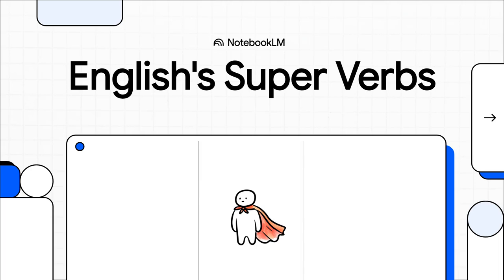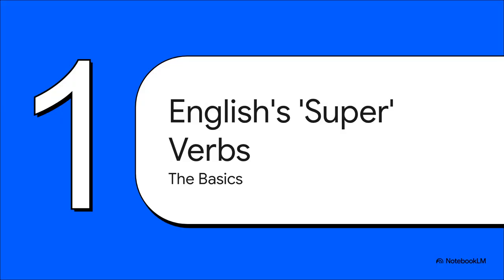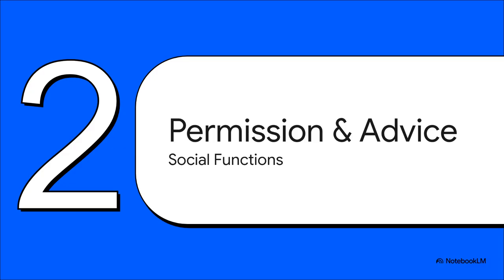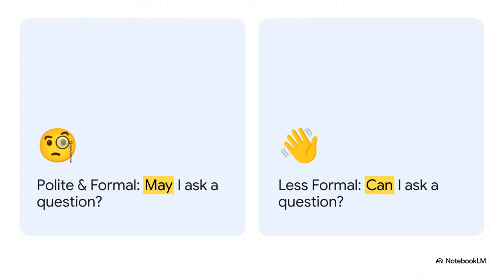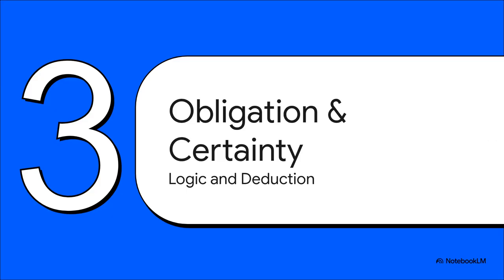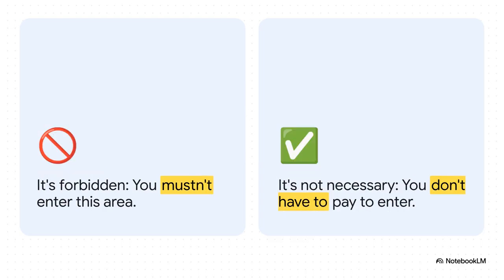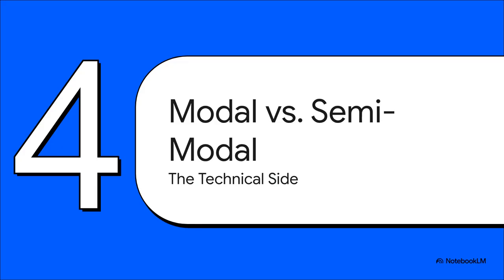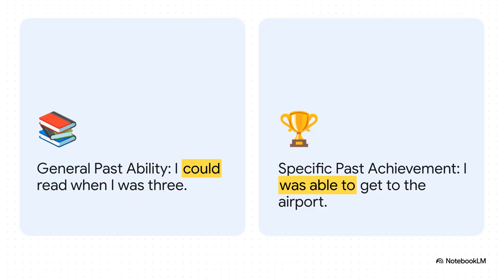Master the Super Verbs of English